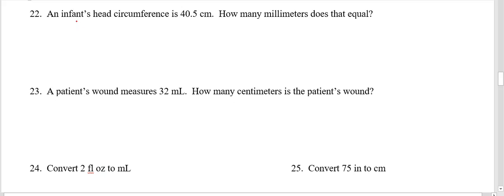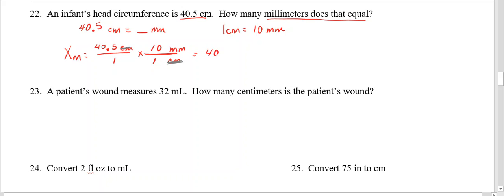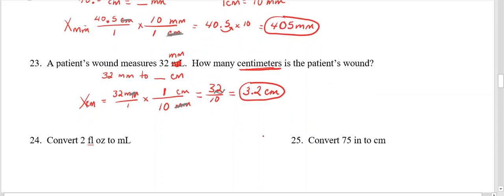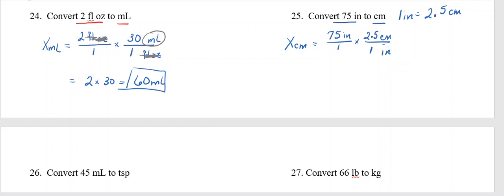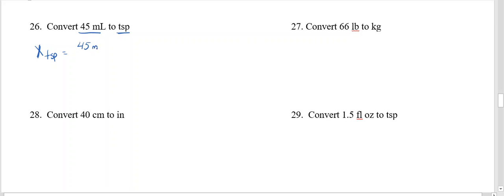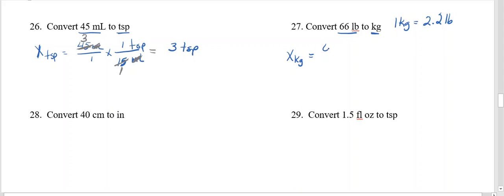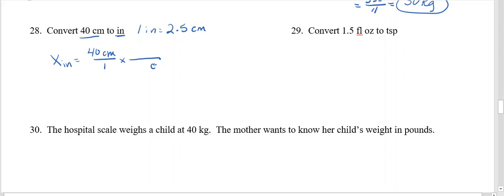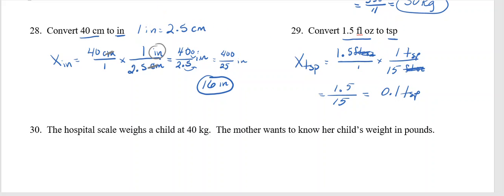Converting metric and household units of measure